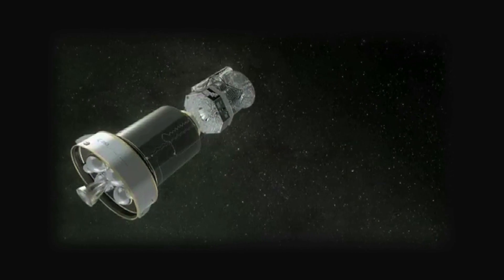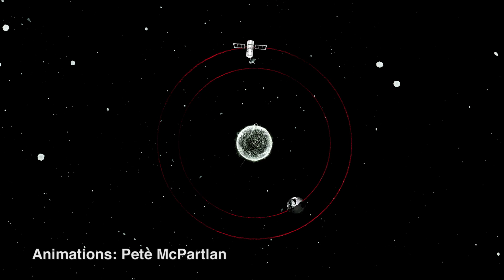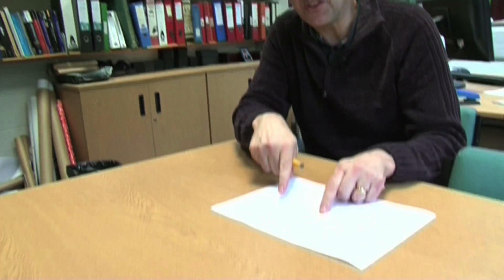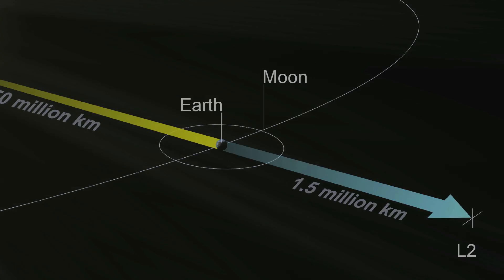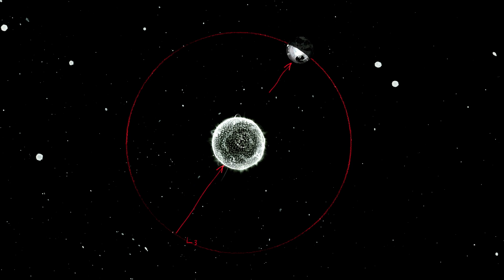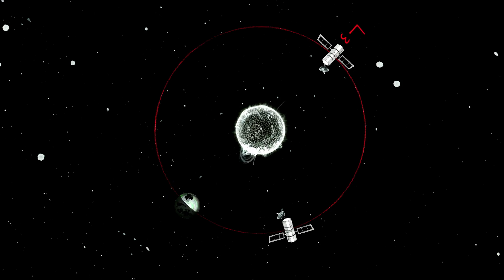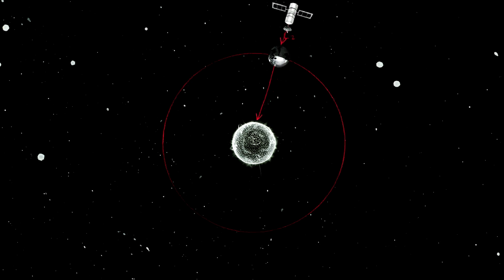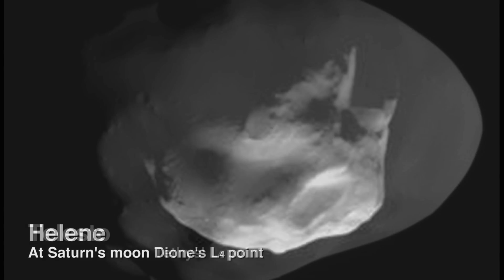Lagrange Points - Sixty Symbols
Discussing Lagrangian (Lagrange) points, orbits and gravity.
Speaking is Professor Mike Merrifield. Animations by Pete McPartlan.